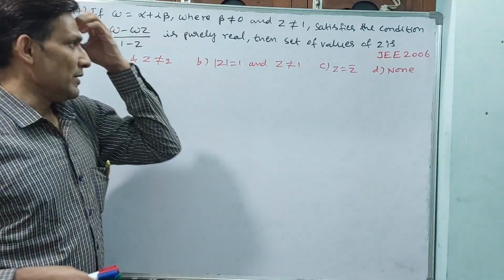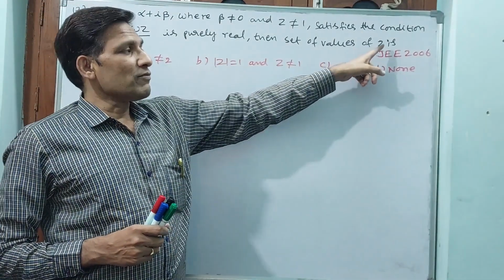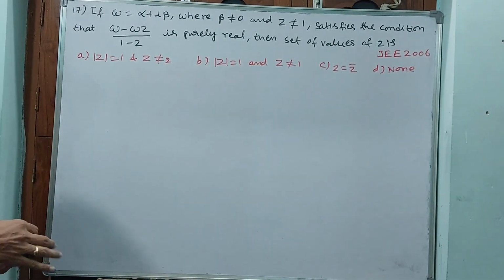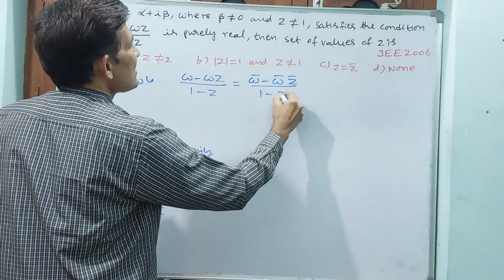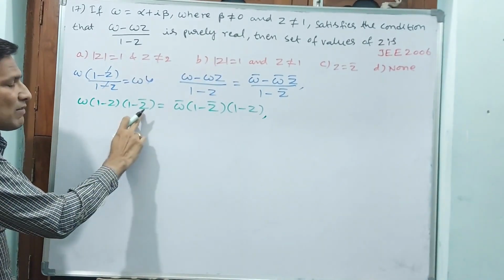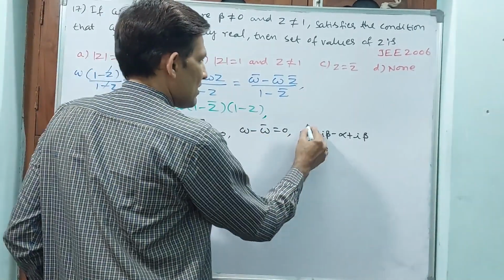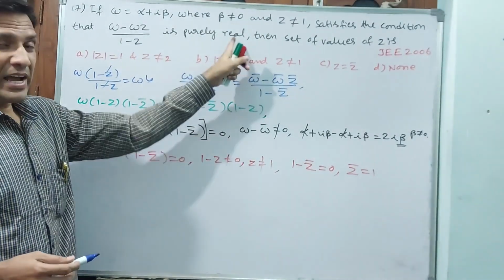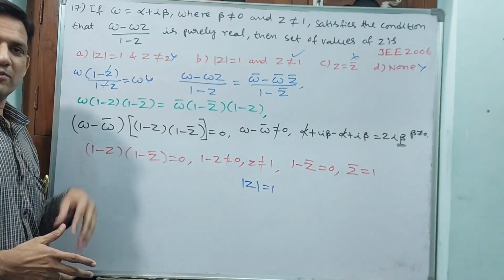JEE, COMPLEX NUMBERS, 17